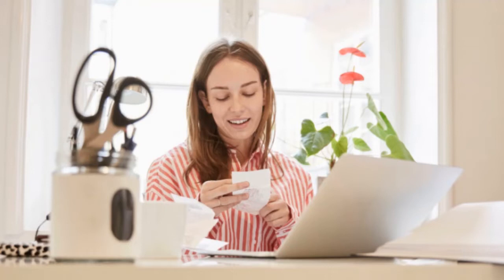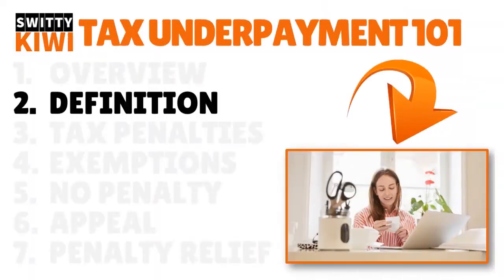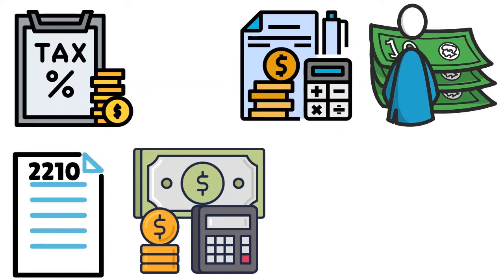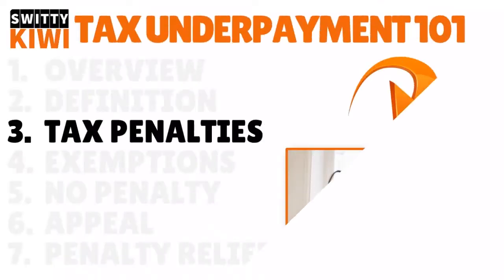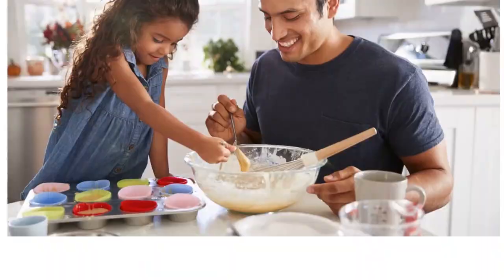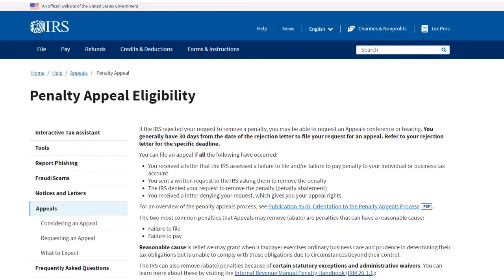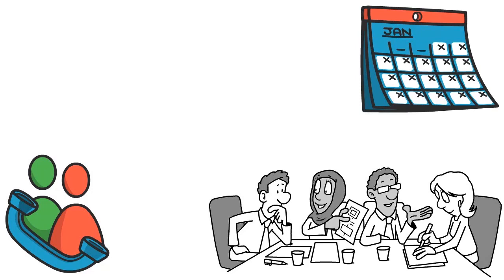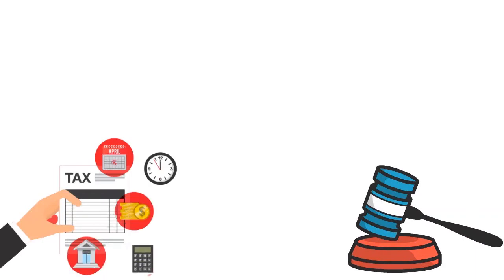IRS Form 1040 Underpayment Penalty In 2026: How I Avoided Penalties And Help YOU Stay Safe This Year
This video explains IRS Form 1040 Underpayment of Estimated Tax for 2026 by sharing my own quarterly‑tax journey and giving you the hacks you need to avoid penalties this year. Look at you, friend… clicking on this video like the brilliant, financially glowing entrepreneur you are. Your aura is giving “organized excellence.” Your vibe is giving “I refuse to let the IRS humble me today.” According to IRS data, millions of taxpayers get hit with underpayment penalties every year because they don’t pay enough estimated tax throughout the year — even though the rules are simple once you understand them. Inside this video, I walk you through the safe harbor rules, the quarterly deadlines, the payment strategies, and the “oh gosh why didn’t anyone tell me this sooner” insights that make avoiding penalties easier than it looks.
_Now pal… let me sit next to you on this imaginary couch for a moment. I still remember the year I got hit with an underpayment penalty. I was in Houston, sipping a cold brew that tasted like ambition and mild panic, staring at the IRS notice like “Uh Marquis… why does this feel like a breakup letter.” Then hmmm… I took a deep breath, whispered “You got this, king,” and learned the safe harbor rules like my financial life depended on it. Gosh… when I finally mastered estimated taxes and avoided penalties the next year, I felt like I had unlocked a secret financial tunnel under the Smithsonian. If I can do it, YOU can absolutely do it, bestie._
✨ **Watch** this video from start to finish, creative beauty. You might laugh so hard you briefly levitate like a confused balloon at a tax workshop.
💬 **Comment** your state, your funniest estimated‑tax moment, your biggest quarterly‑tax fear, your favorite snack during paperwork. I want all the tea.
📲 **Share** this with someone who keeps saying “I’ll pay next quarter” but has been saying that since 2021.
🏷️ **Tag** a friend who needs this before the IRS taps them on the shoulder.
👍 **Like** this video if you enjoy saving money, avoiding penalties, and keeping your financial life together.
🤝 Welcome to the community, pal. You are valued here. You are brilliant here. You crack me up every time you show up ready to learn.